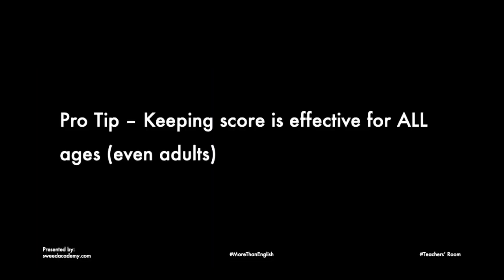ESL Vocabulary Game for PRE-TEENS and TEENS | City Race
A dynamic and fun lesson that will help your teens apply vocabulary they've learned in their EFL or ESL classes.

Play this is a racing game (make sure you keep control) where the students will have to think quickly and come up with words that start with given letters.

Adapt this game to suit your style and your classes.

MTE Podcast Music by: Guau!

Thumbnail Photo by Markus Spiske on Unsplash